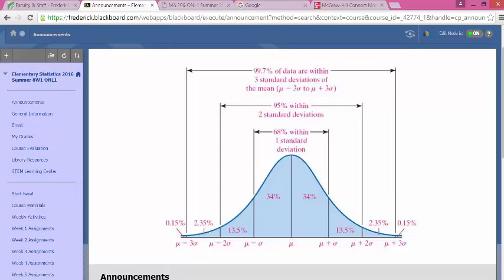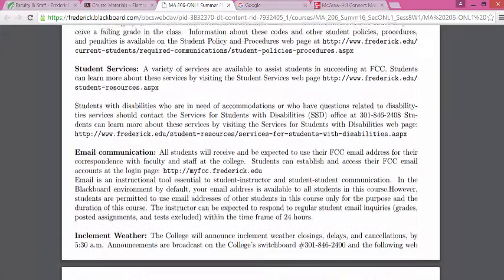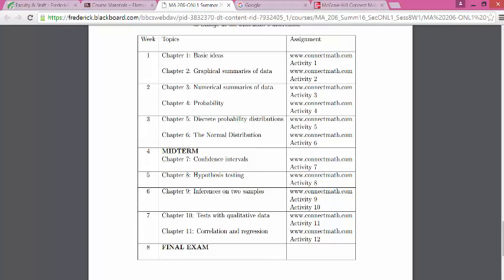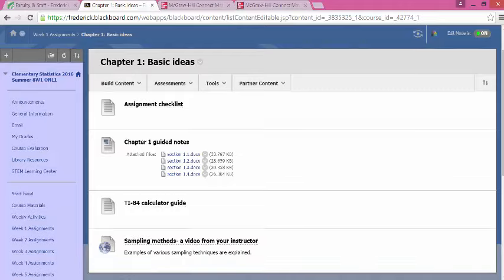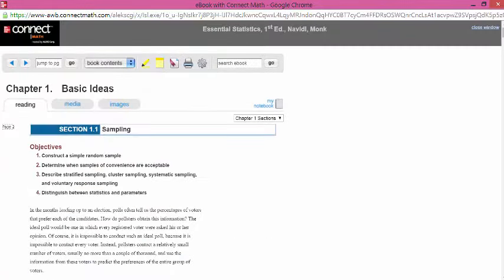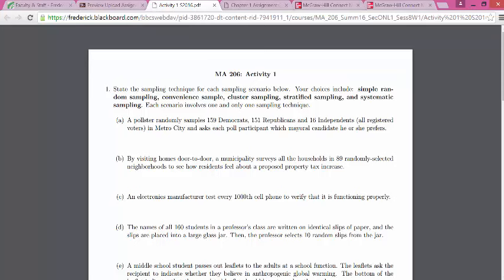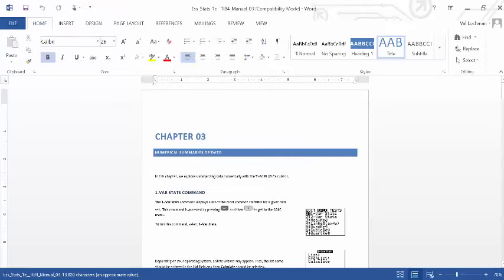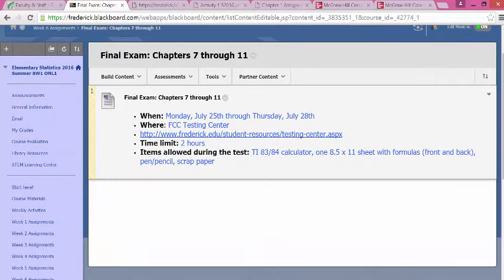MA 206 Online Summer 2016 introduction